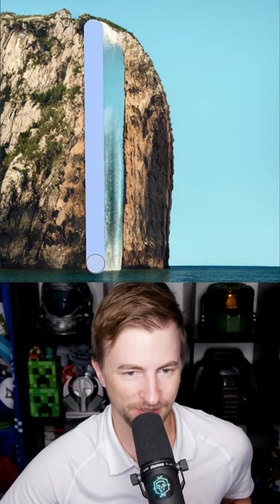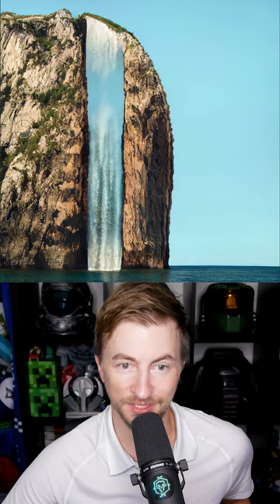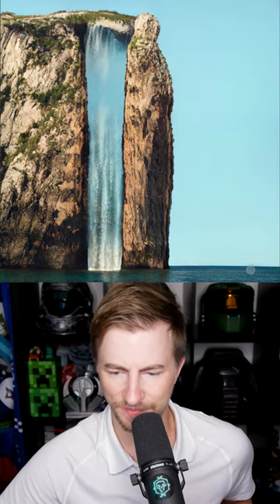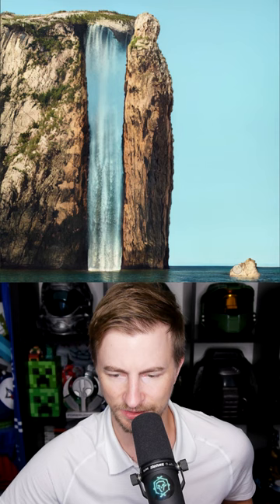Using AI to PAINT a BETTER Waterfall Scene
Painting with AI! In this video I use Nvidia Canvas AI paint a BETTER waterfall scene.